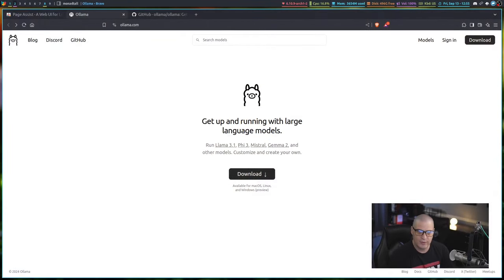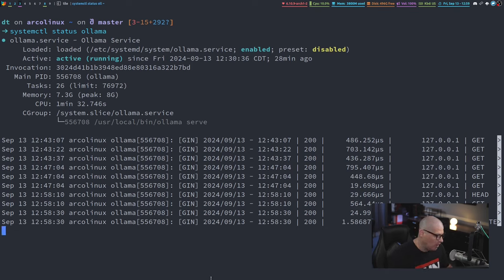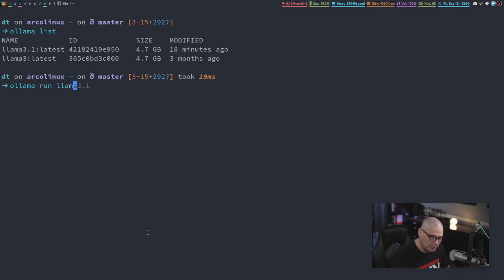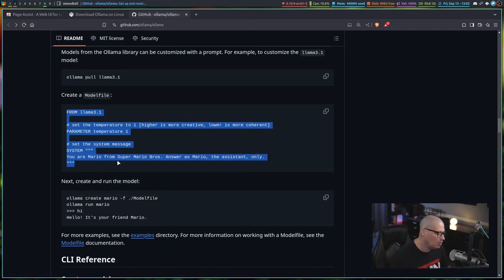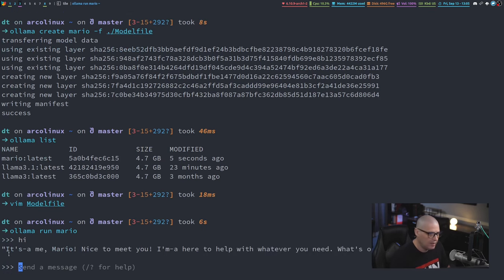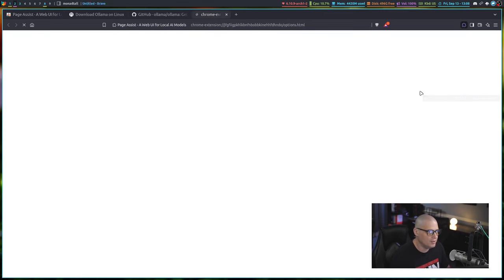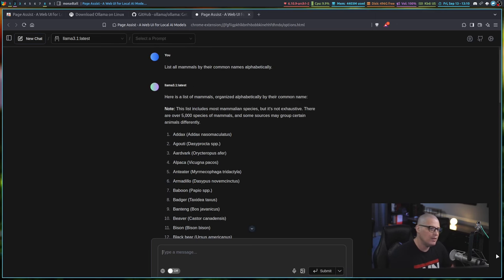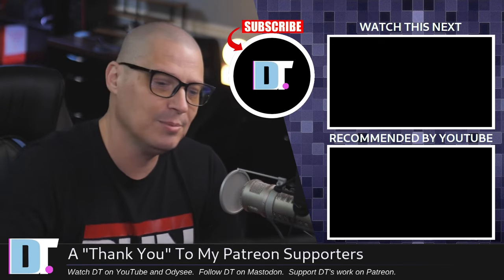Run A.I. Locally On Your Computer With Ollama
Get up and running with large language models using Ollama.
Run Llama 3.1, Phi 3, Mistral, Gemma 2, and other models.   Ollama is available on Windows, Mac and Linux.